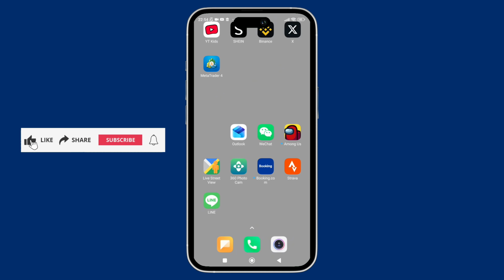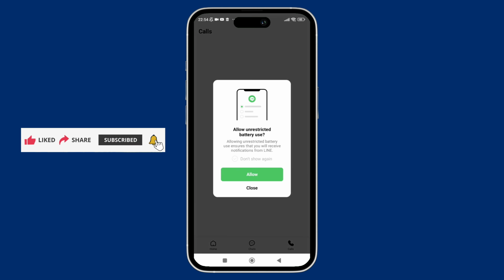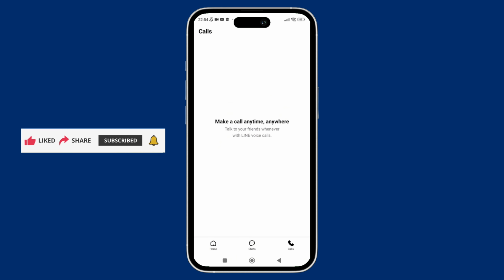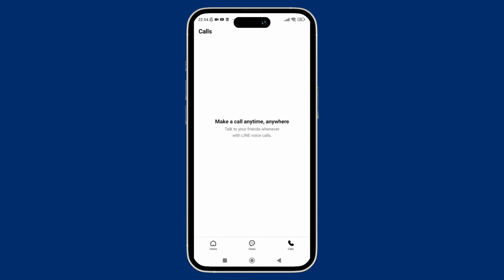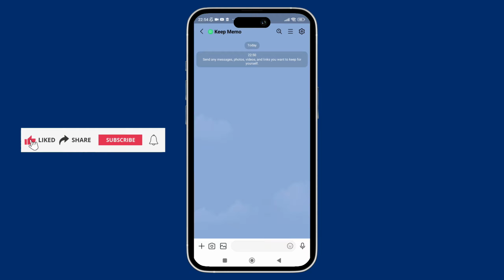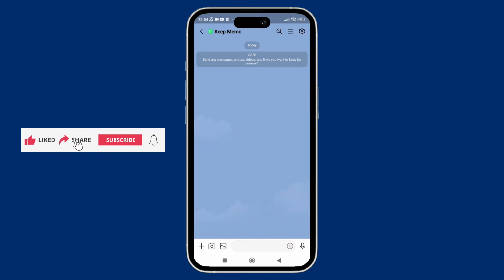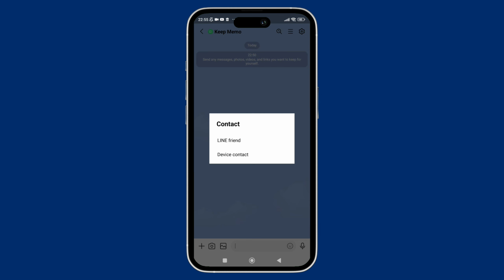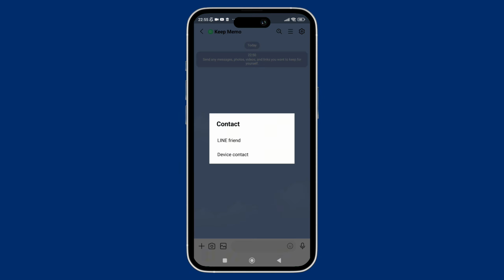How to Share A Contact in Line App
Want to share a contact easily using the LINE app? 📱💬 This step-by-step guide (2025) will show you how to share contacts in LINE quickly and correctly on Android and iPhone.

What You’ll Learn in This Video:
✅ How to share a contact directly in LINE chat
✅ How to share LINE contacts with friends and groups
✅ Common issues while sharing contacts and how to fix them

📌 Chapters:
⏱ 0:00 – Introduction
⏱ 0:10 – How to Share a Contact in LINE App (Step by Step)

🔔 Turn on the bell icon to stay updated with our latest guides.